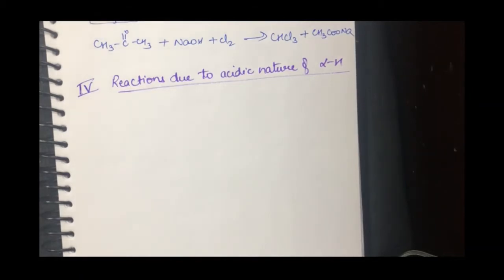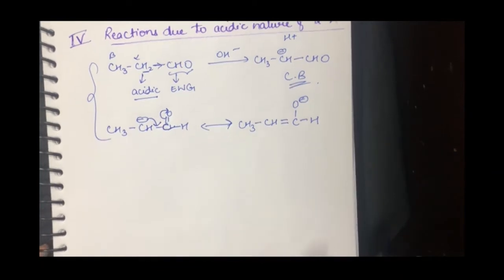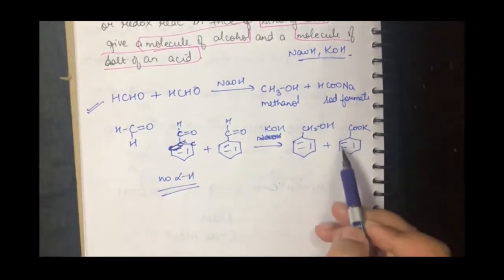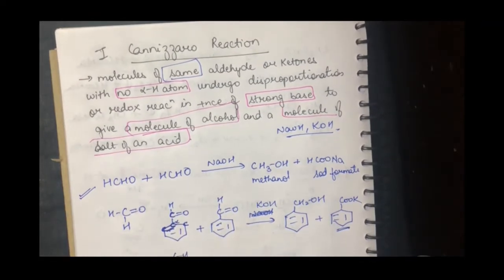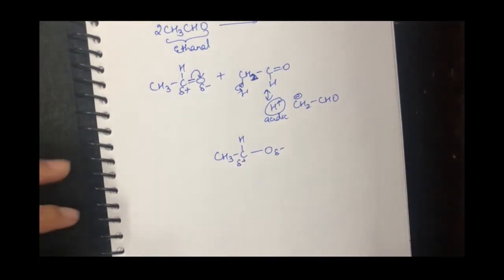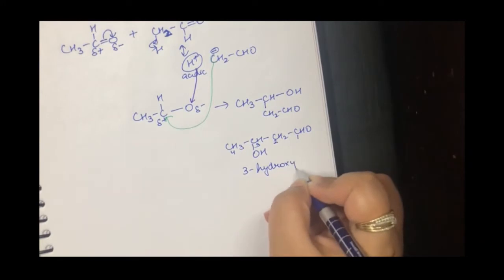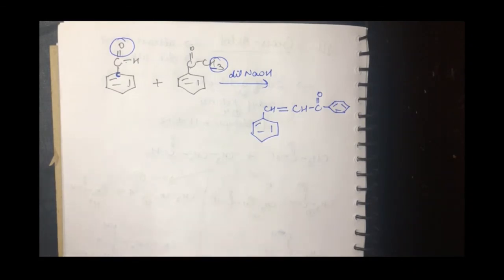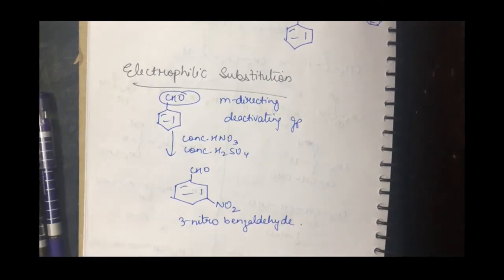Cannizzaro, aldol & cross aldol reaction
Tricks to write the products for Cannizzaro, aldol & cross aldol reaction